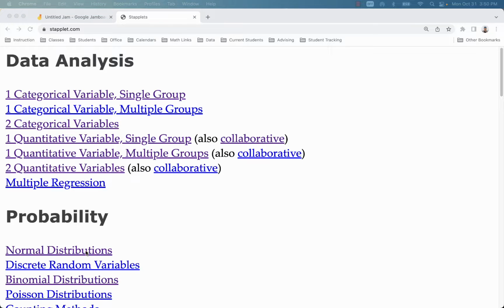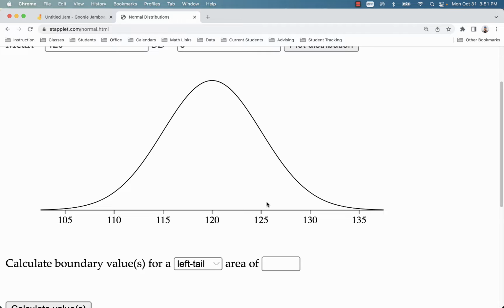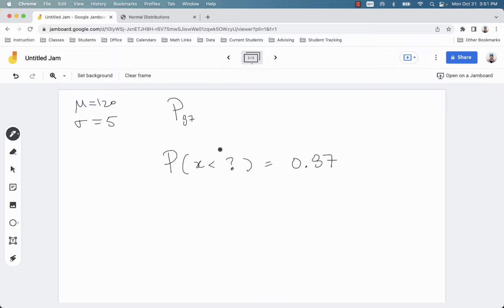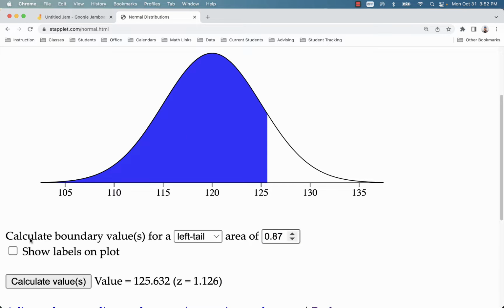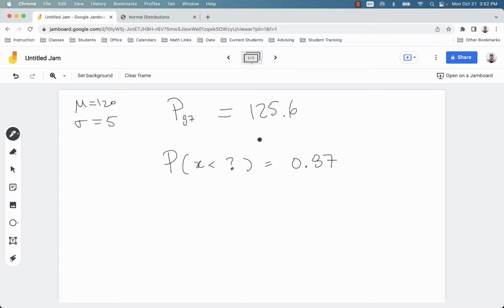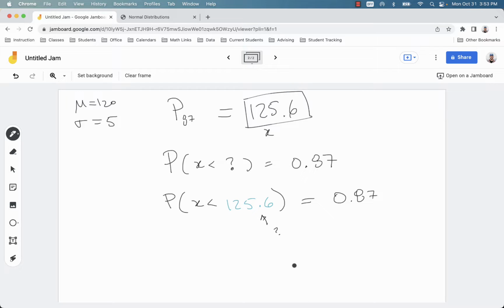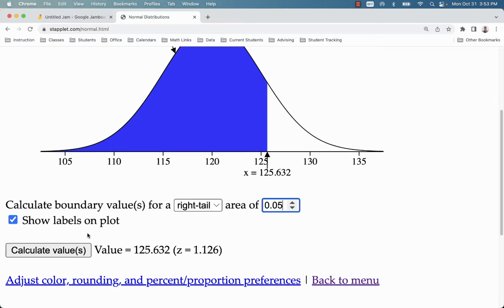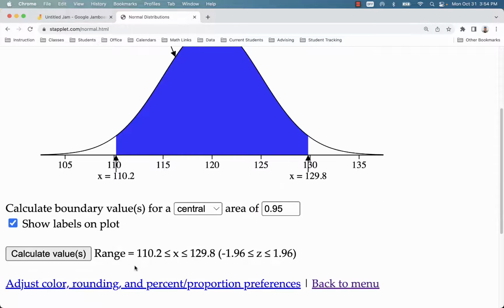Use Stapplet to Find the Value Corresponding to a Given Area Under the Normal Curve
Stapplet.com
Normal Distributions